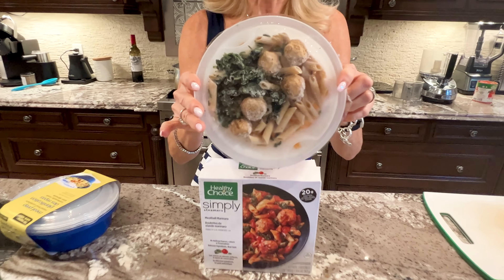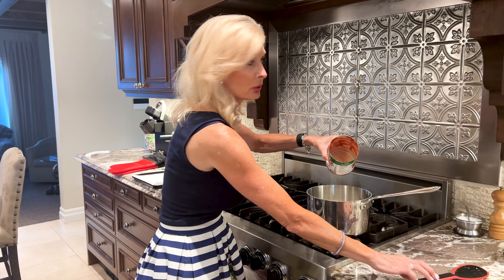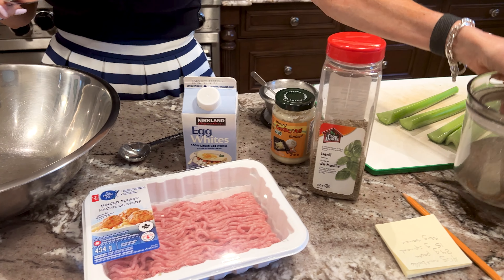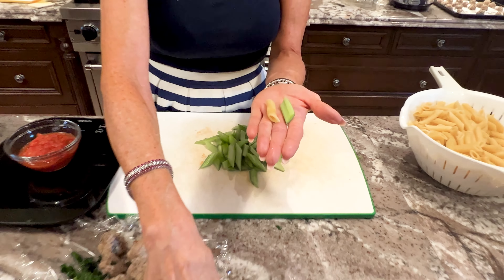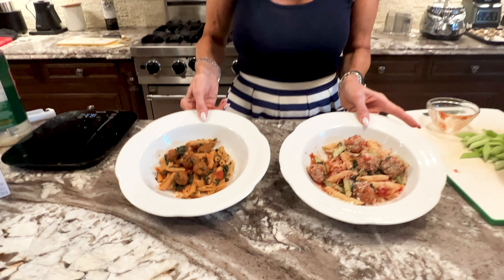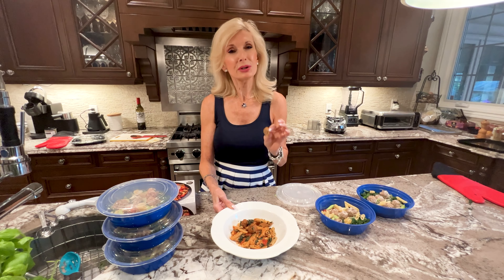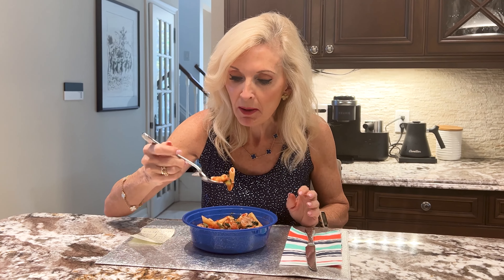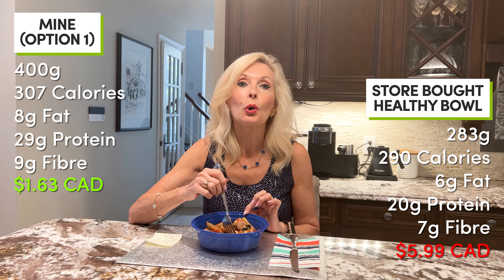Healthy Meal Prep on a Budget | BETTER and CHEAPER!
When you’re on your own or looking for a convenient lunch to take to work, you may be tempted in the frozen aisle by this type of healthy bowl / Lean Cuisine. With about the same calories and protein as a protein bar, is it a satisfying enough meal? What about the price? These dishes are not cheap!

In today’s video, I recreate the pasta and meatballs entrée. It’s super easy, beyond quick, really delicious and sooooo affordable! Make 5 and freeze them. Pop it in the microwave at home or at work and enjoy. Add a salad – I always do!

Nancy xo

PENNE WITH TURKEY MEATBALLS RECIPE

Marinara Sauce Ingredients:
-1 tin (796 ml) tomatoes
-1/2 tbsp olive oil
- 1 onion chopped
- 2 garlic cloves minced
- Seasoning of choice (I used basil and oregano)
*Add water to tin to get out all of the tomato. Add to onion/garlic to avoid excessive oil use.

Meatballs Ingredients:
-1 lb (454g) ground chicken or turkey
-1 egg white
-1 tbsp chia seeds
-1 tbsp ground flax seeds
-1/2 tsp garlic powder (or fresh)
-1/2 tsp dried (or fresh, finely chopped) parsley
-1/2 tsp Italian seasoning
*Mix well but don’t over handle or your meatballs will be tough! Form into small balls. I made 25 (5 per serving). Put in a preheated 400F oven for 10-12 min. They’re small and won’t take too long.

Also Add:
-Frozen chopped spinach or fresh chopped
-3 celery stalks well washed and chopped into bite size “penne” pieces
-1 oz dried penne pasta – cooked to al dente (Don’t overcook as once you reheat it you don’t want it mushy!

To reheat: Microwave on high for 2 minutes & stir. Microwave on high for additional 1 minute, Enjoy!